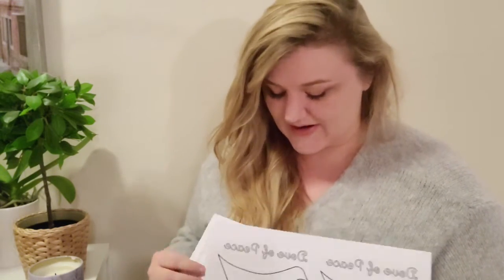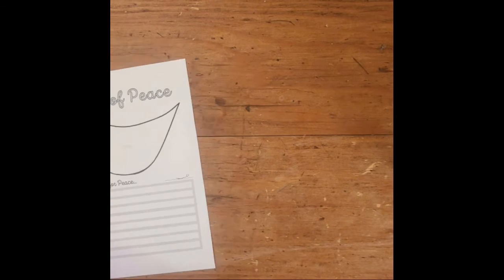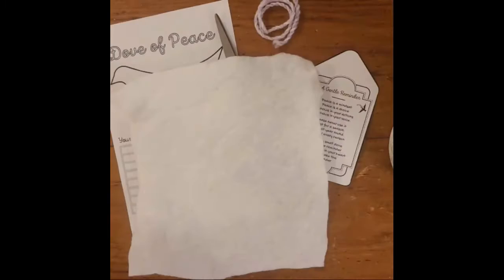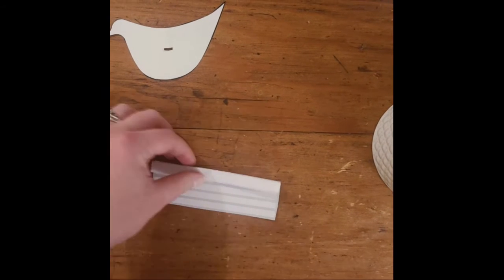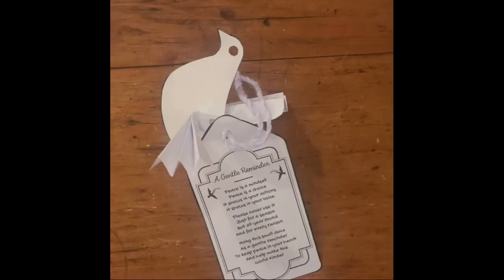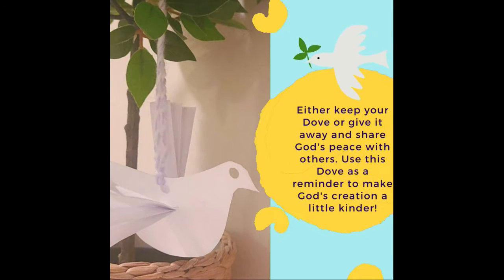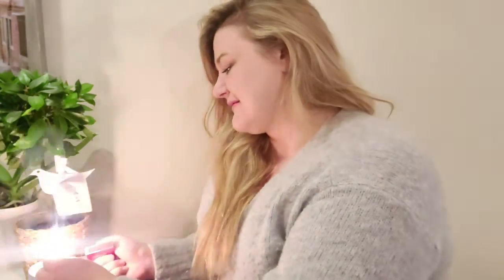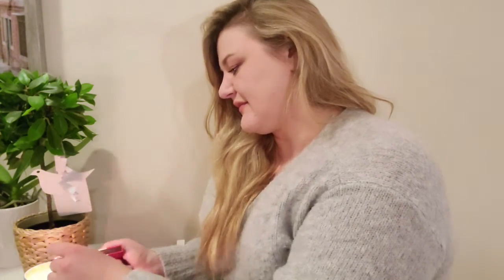Session and Craft: Learning about the Holy Spirit - Making a Dove of Peace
Our Children's Ministry will be remote for the next couple of Sundays, so to tide you over during that time, we will be posting some short online sessions for families to do together at home. Our Second one is themed on the Holy Spirit, where you can hear the story of Jesus' Baptism in the River Jordan and the appearance of the Holy Spirit in the form of a white Dove, so for this, we will be making Doves of Peace. You will find everything you need from the templates, to colouring sheets and the story in the attached PDF for you to print at home and below is your list of things you need:

Print out of the Dove Template in the PDF below
Scissors
Wool or String

Optional:

A pen or pencil to write your prayer
Felt (in case you want to make your doves out of felt, you can still use paper for the wings, just cut out the template and draw around it on your felt, then cut the felt, the look good either way, but the felt ones make nicer gifts. I have also seen them made out of cookie dough or salt dough, so use the template as you wish and get creative!)
Paper Doiley (You can also use these for a lace effect on the wings if you want to!)